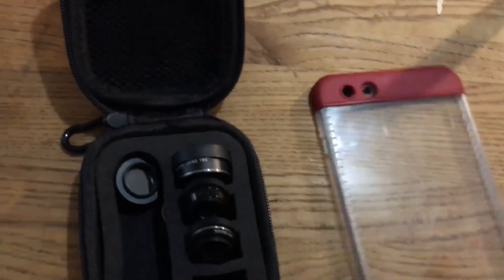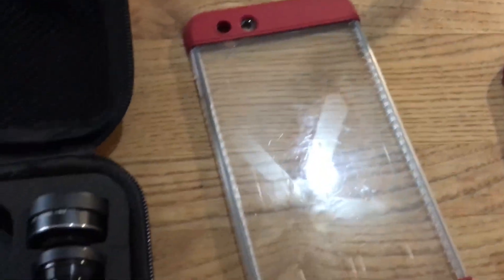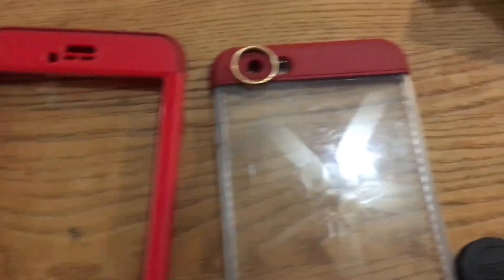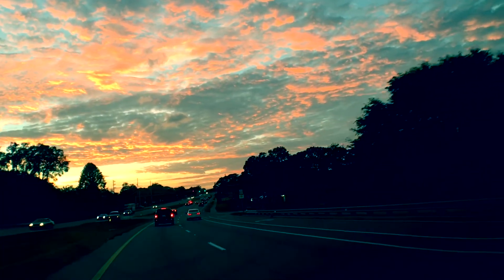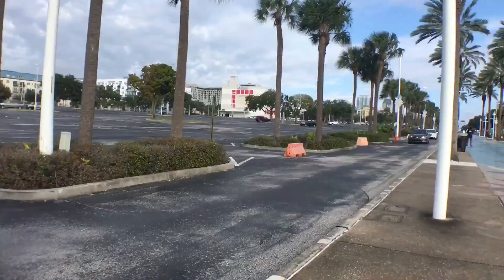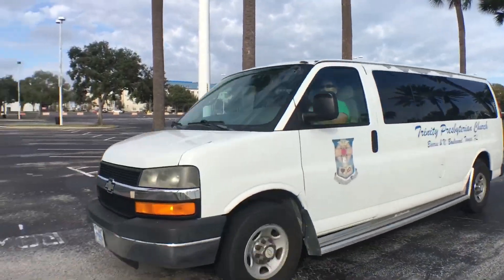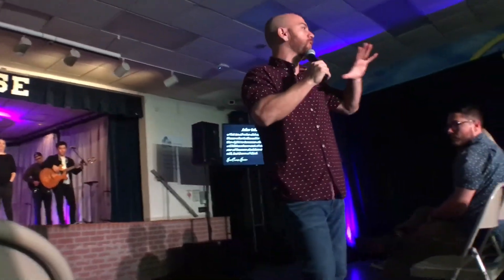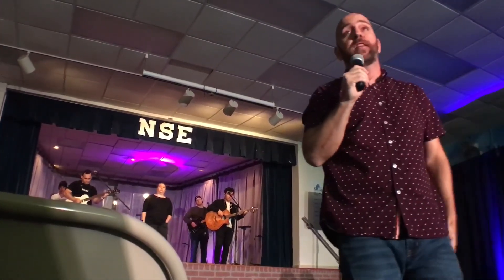CAMERA PHONE HACK AND TIM TEBOW IN THE SAME VLOG WHY NOT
A cheap and easy way to enhance your photo taking off your phone and then we’re going to go and do some volunteering at Tim Tebow‘s event Night of Hope at the Tropicana Field it’s going to be a good day